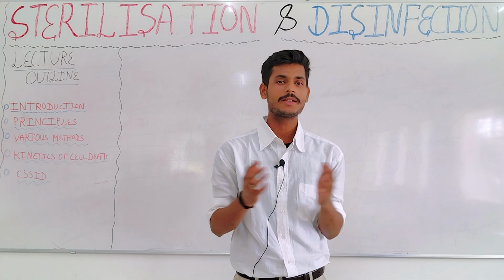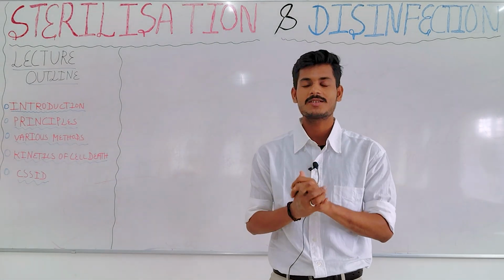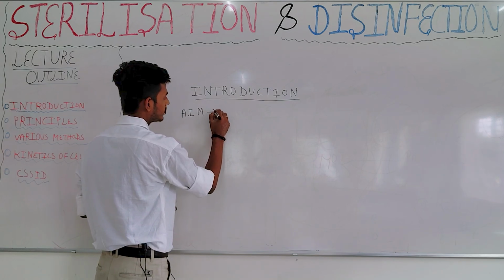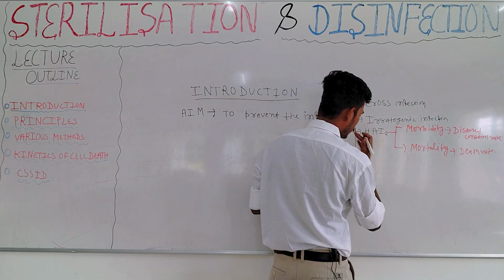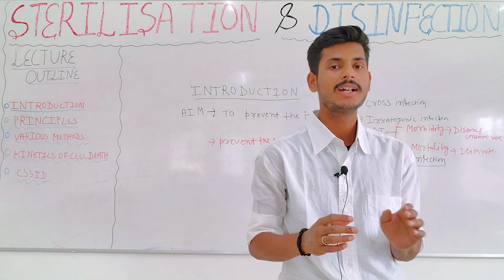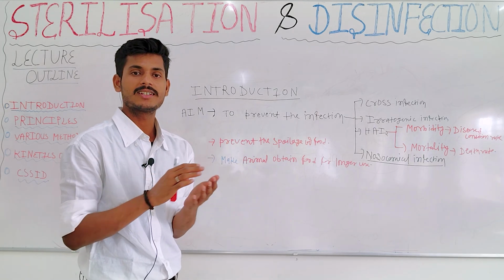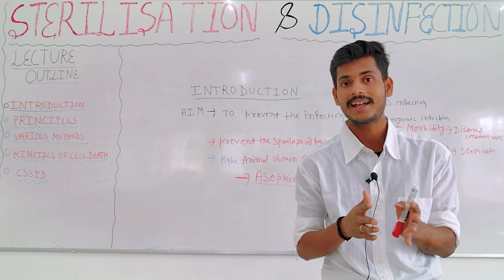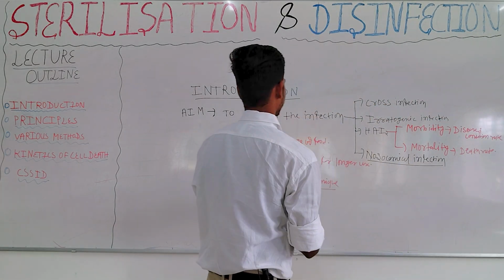Sterilization and Disinfection Part 1 | Overview | Meaning | Goals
Welcome to Clinical Care Insights! In this informative lecture, we delve into the critical concepts of Sterilization and Disinfection. Join us as we explore the meaning, definition, and primary goals of these essential processes in healthcare and clinical settings. Additionally, we cover the fundamentals of Asepsis, highlighting its importance in preventing infections.
🔍 Topics Covered:
|| Definition of Sterilization and Disinfection
|| Key Goals and Objectives
|| Understanding Asepsis and its Significance